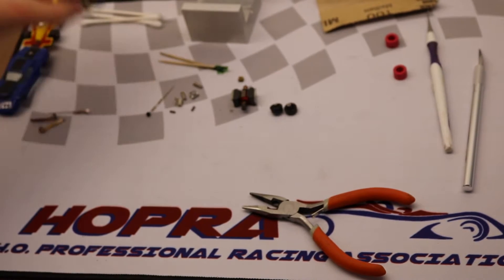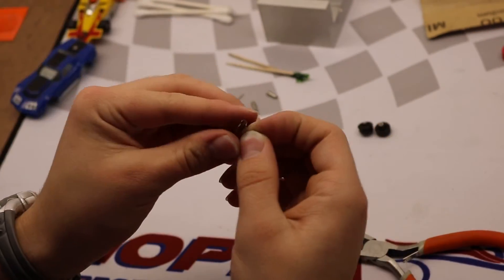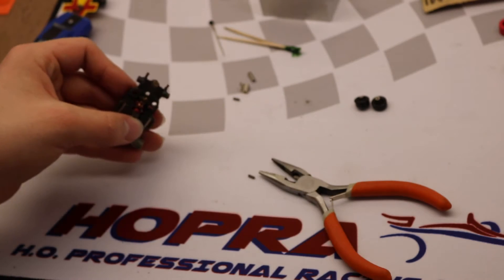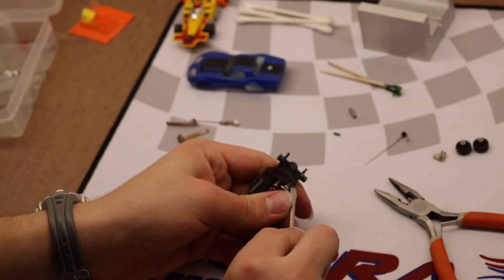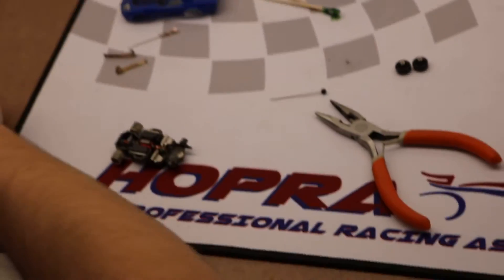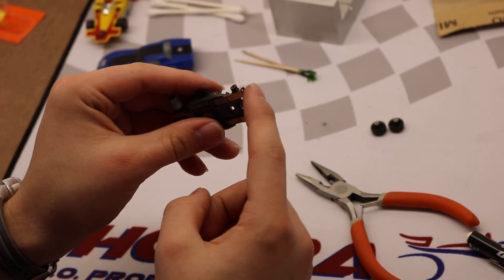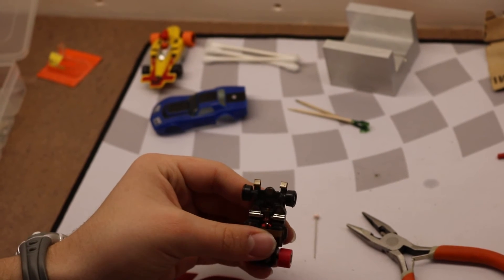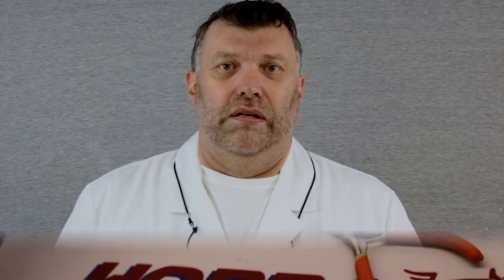AFX G-Plus Slot Car Reassembly, (EP 3)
All support is appreciated. If you have an idea for a video, please leave it in the comments below.